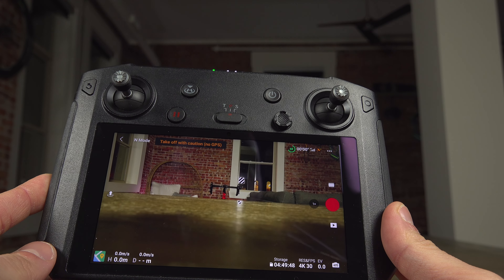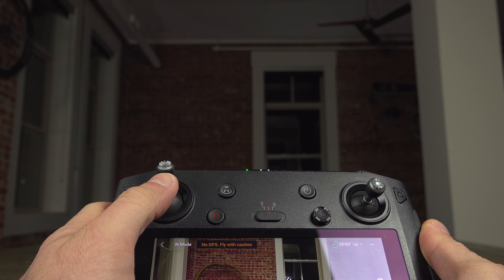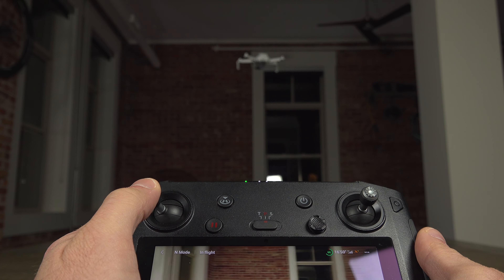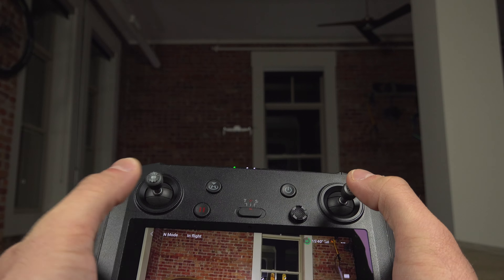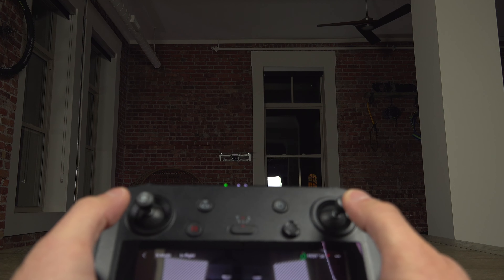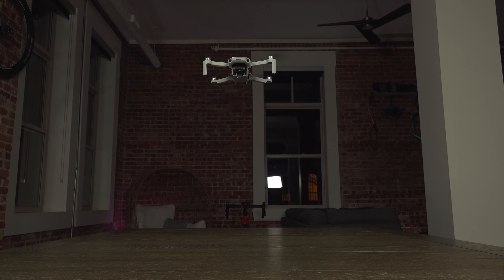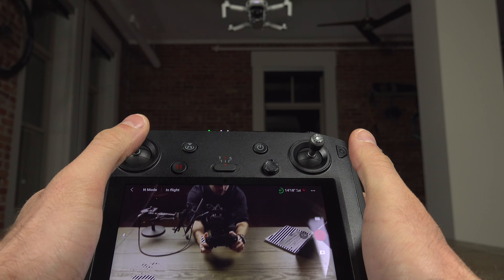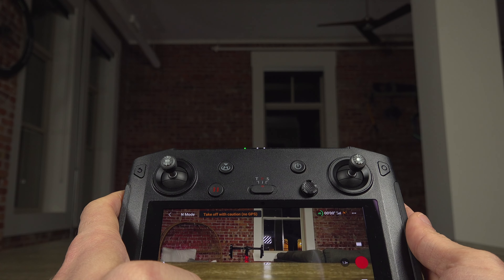How to Pilot a Dji Drone (Quick Tutorial)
Filmed with this camera :